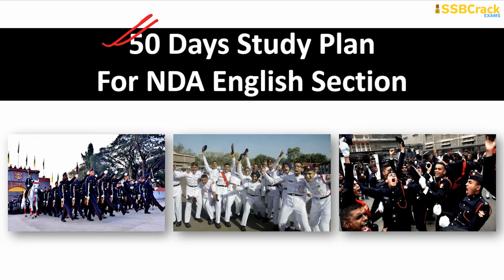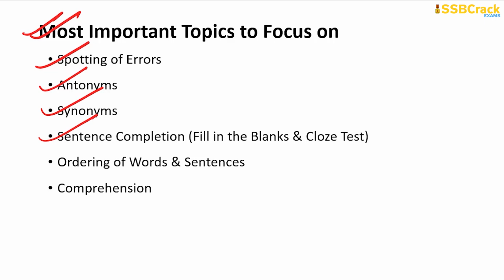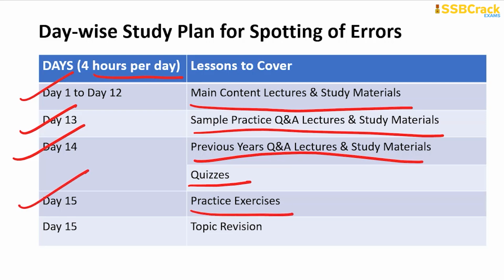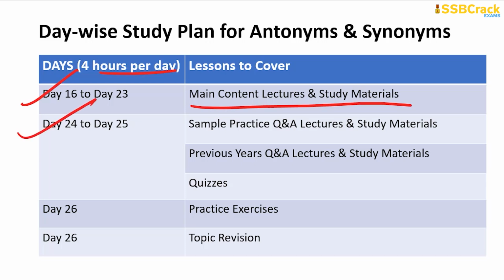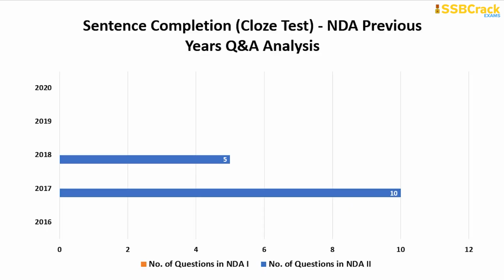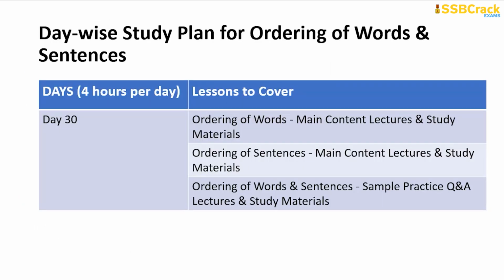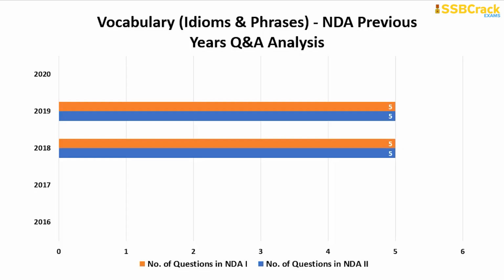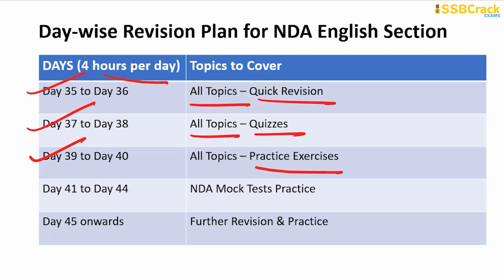NDA English 50 Days Study Plan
Remember, regular revision and practice of English grammar and vocabulary is particularly important. So, don’t miss out the revision part. While revision, you can follow the study materials provided with the lessons or whatever notes you have made during the process. Also practicing questions and taking mock tests are some of the crucial parts of preparation.

Check our NDA Mock Test Series for more details. For reference to the lessons, follow Wren & Martin’s English Grammar Book for grammar and Merriam-Webster’s Thesaurus and/ or Norman Lewis’ ‘Word Power Made Easy’ for a strong vocabulary. You can also visit us at ssbcrackshop.com to check out other study and exercise books and e-books for NDA English.